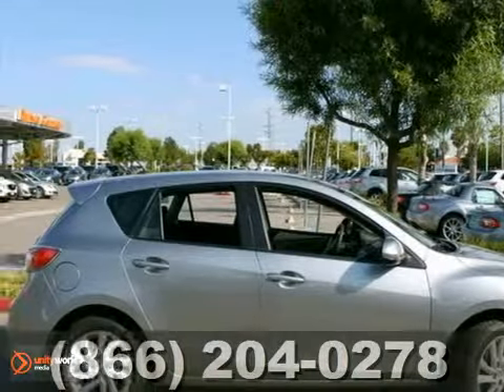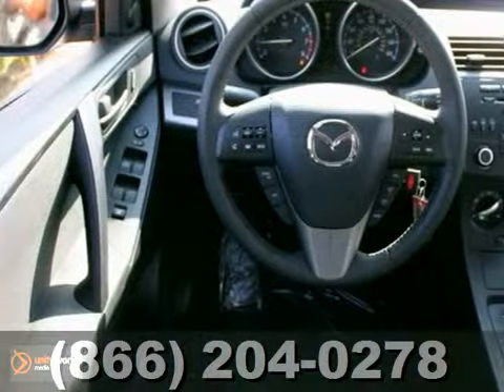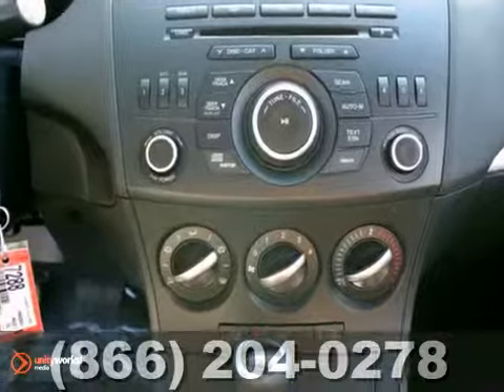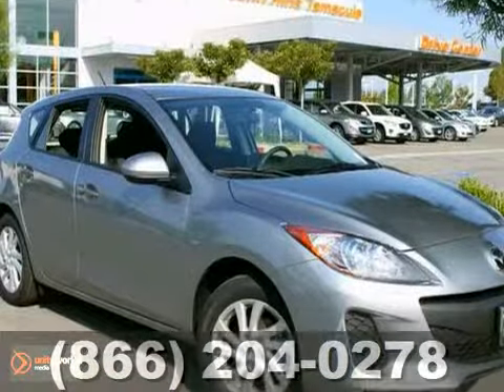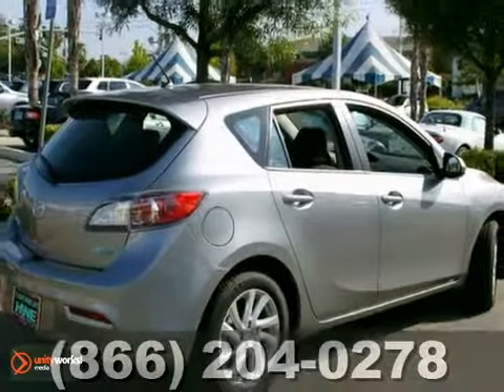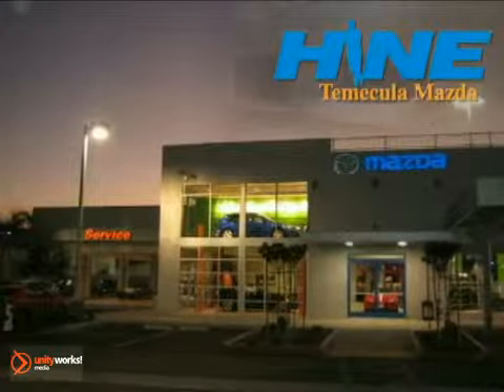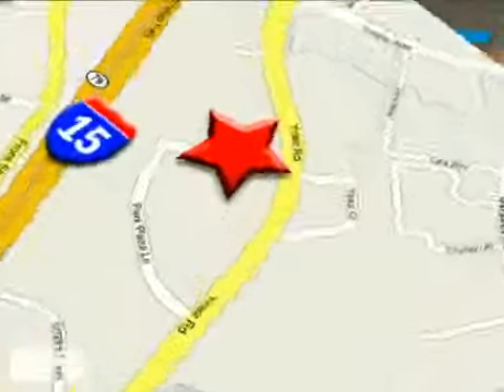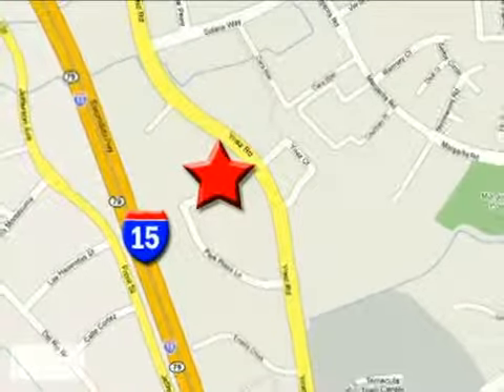2012 Mazda Mazda3 #7288 in Temecula CA Riverside, CA - SOLD